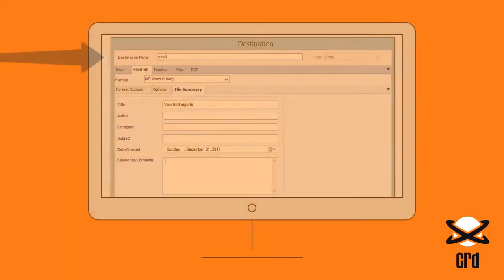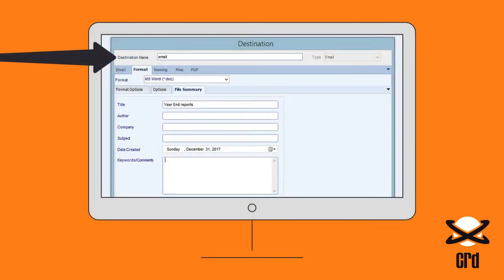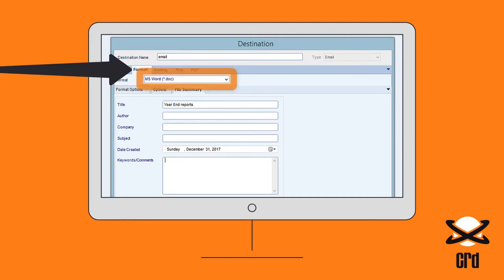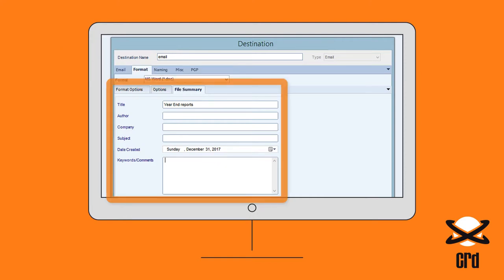How can Crystal Reports be sent out as Word Documents?💡💨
Using CRD, reports can be customized and delivered in a variety of file formats. To email reports as Microsoft Word files, set a Schedule's Destination to 'Email' and then on the Format tab, select 'MS Word'
The format options, page range options, and file information can be set here too.
✅ Event Triggers
✅ Intuitive Interface
Learn more ways to automate Crystal Reports at the